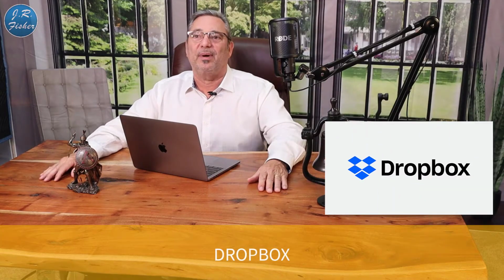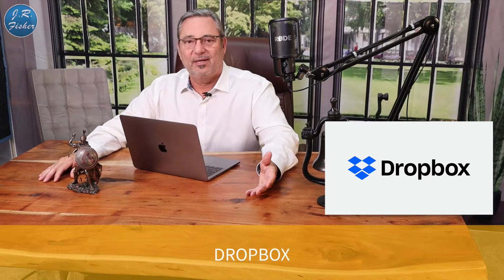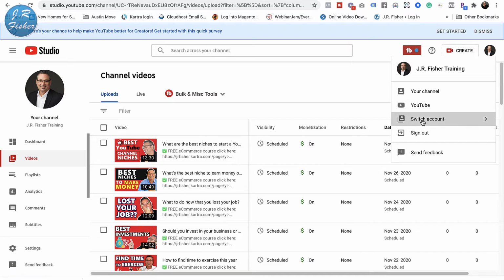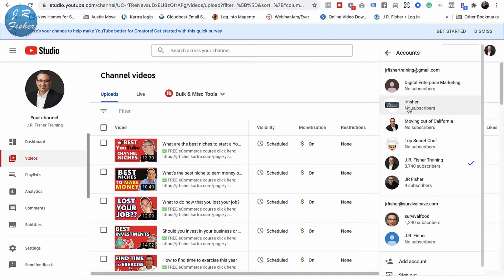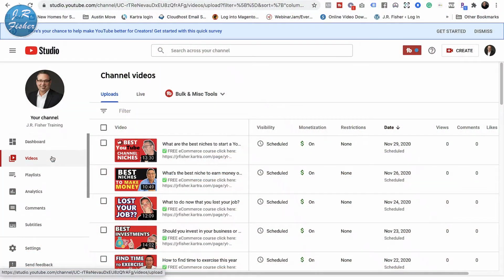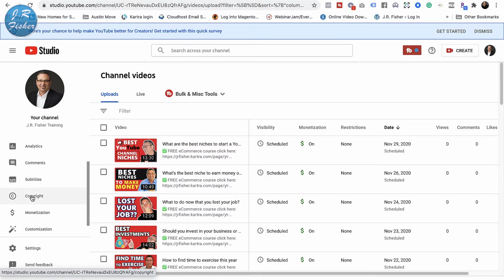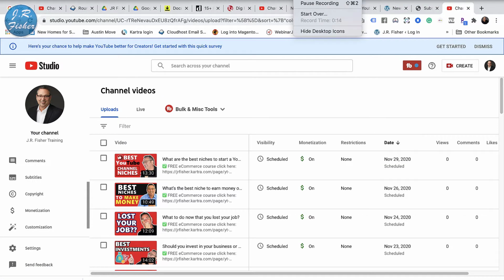🏆5 apps I use to earn income online on autopilot with my eCommerce business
5 apps I use to earn income online on autopilot with my eCommerce business. We all know about apps and there are plenty out there but which ones are most important? I decided to look through all the apps that I use on a daily basis to figure out the ones that are most important. I want to share them with you in this video. If you stick to the very end and you get into these apps here, your income is going to skyrocket. It will get you organized to make you just feel better.

✅00:00 - TOP 5 APPS
✅00:46 - KARTRA HELPDESK
✅02:28 - DROPBOX

02:57 - File and Version Recovery
03:05 - Team Folder Management
03:23 - Dropbox Paper
03:35 - Smart Sync
04:09 - Dropbox Showcase
04:18 - Remote Wipe
04:38 - Life Support

✅04:46 - YOUTUBE STUDIO
✅06:44 - KARTRA EMAIL

07:08 - Behavior Base Automation
08:15 - Intelligent Split Testing

✅08:32 - KARTRA MEMBERSHIP

08:43 - Dragon Drop Interface
09:27 - Multi-Membership Portal
09:38 - You can track your progress

The majority of my time, I spend in Kartra because a lot of the other apps that are out there are individual apps and you have to go to them. Kartra gives you all of these for one membership. They constantly improve the product and I like the fact that they're responsive and cheaper than anything that's out there. I had like 10 or 11 pieces of software and I trimmed it down to one because Kartra had all those things on the inside.

So, those are my favorite apps. I know you were maybe expecting for it to be all over the place in different apps but a lot of them come with Kartra. If you have any questions about this video or anything to do about selling online, don't hesitate to leave them in the comments below. I'd be happy to help you out!

Send packages to:
1 Chisholm Trail Rd. Suite #450